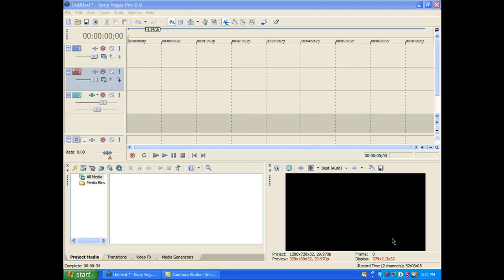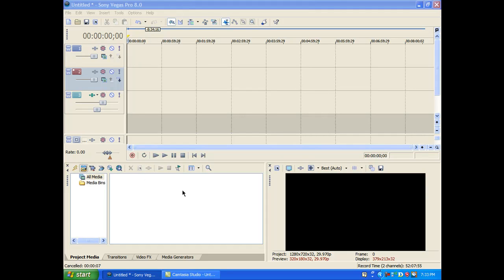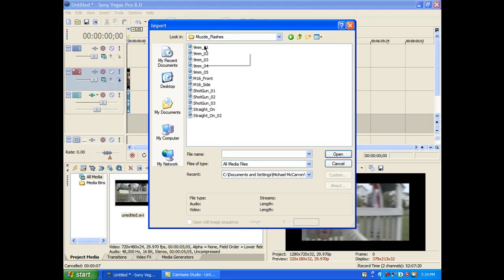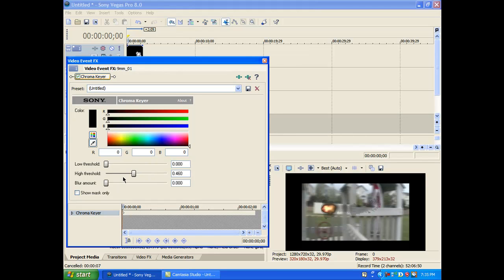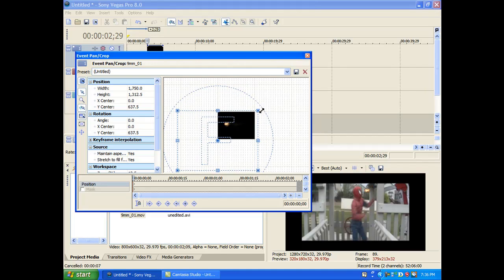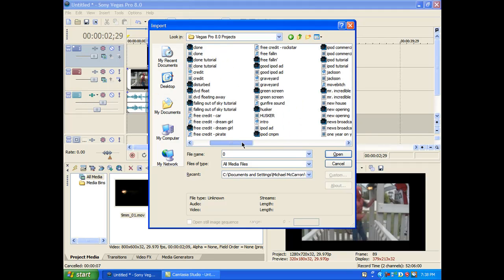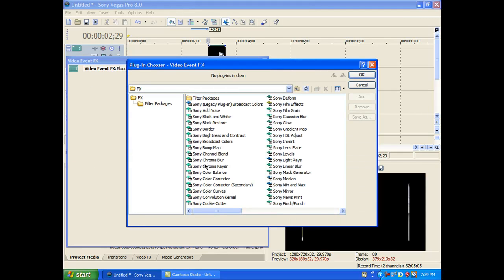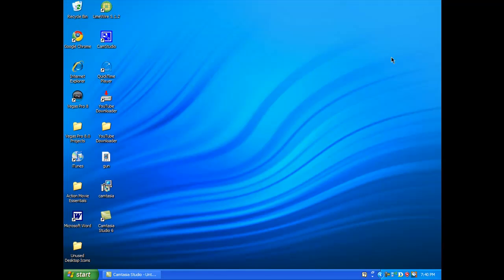Sony Vegas - How to Add Muzzle Flashes and Gunfire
A tutorial that will teach you how to add muzzle flashes and gunfire to a scene to make it look more professional.